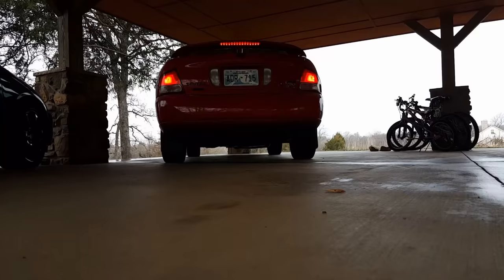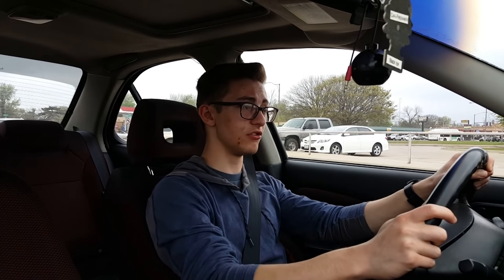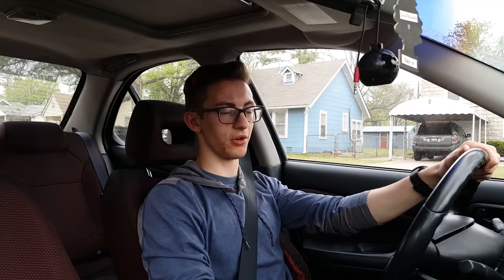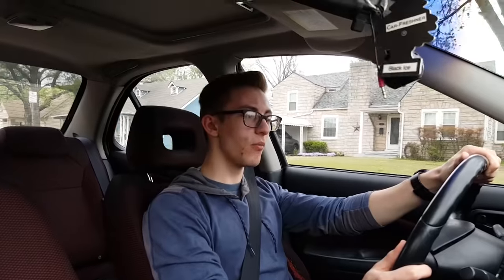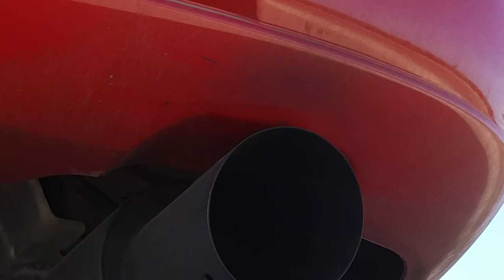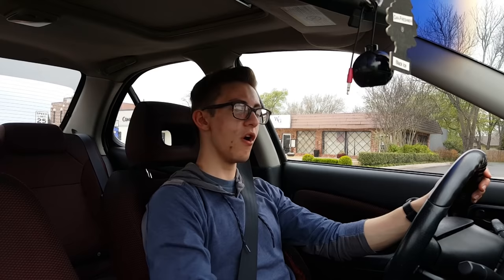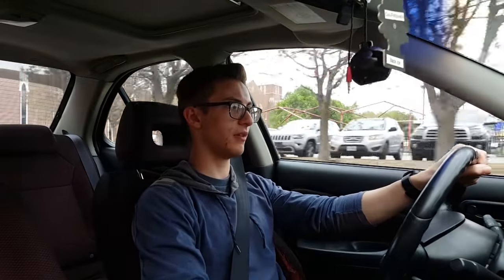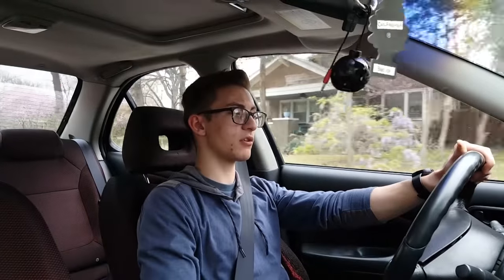Things to Know Before Cat Deleting your Car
I cat deleted my car. Was it a bad decision? Maybe. If you want to do it yourself, there are some things that you need to know about, because your life is about to change.

1110 W Main Street #19